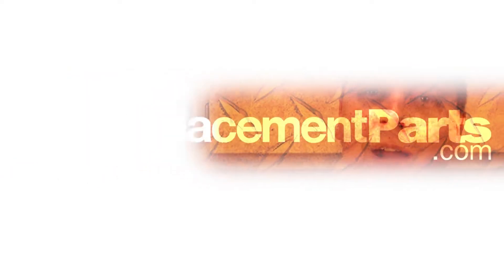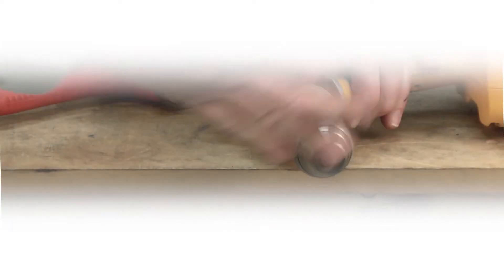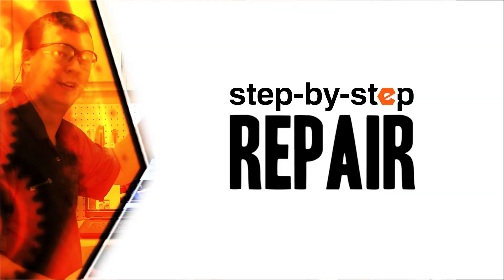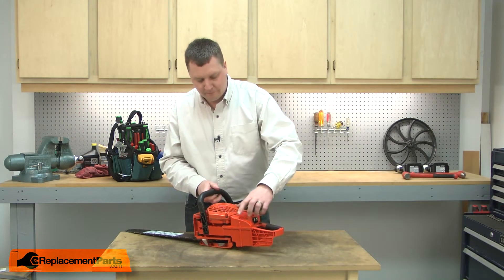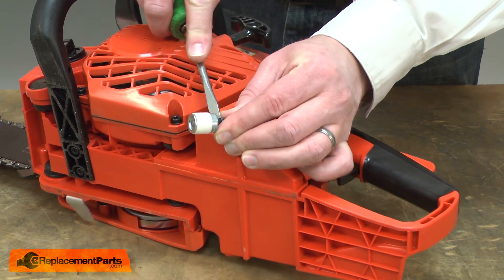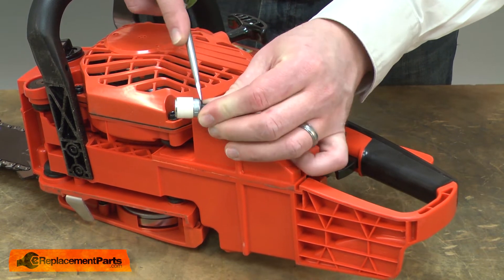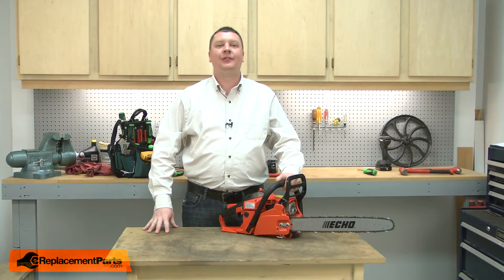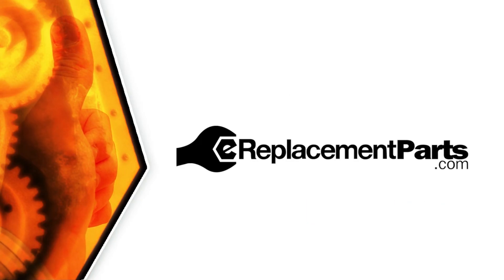Echo Chainsaw Repair - Replacing the Fuel Filter (Echo Part # A369000460)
Do you need a replacement Fuel Filter for your Chainsaw? eReplacementParts.com has thousands of replacement parts for a variety of Power Tools, Outdoor Power Equipment, and Appliances. To purchase the part shown in this video (Part # A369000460), click the link here:

The information in this video is specific to Echo Chainsaws. The replacement process for different brands may differ slightly from the one you see in this video. To find more Chainsaw repair videos, check out our Lawn and Garden Equipment Repair playlist

If you need a replacement Fuel Filter for a different model number Chainsaw, simply enter your Chainsaw’s model number on our homepage here:

Replacing the Fuel Filter can help solve the following issues you may be having with your Chainsaw:
1. Engine Hard to Start

Here is a list of the tools required for this repair:
• Phillip’s screwdriver
• Long-nosed pliers
• Pick

For more info on our shipping or return policy, or to speak with a customer service representative, visit our